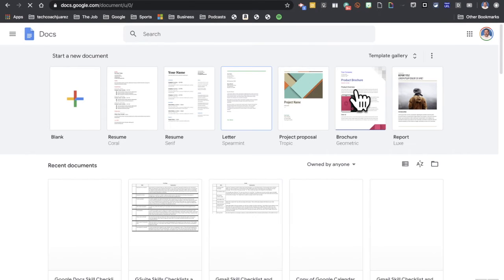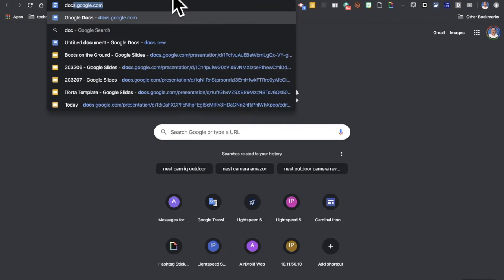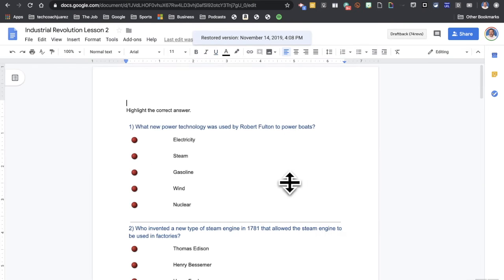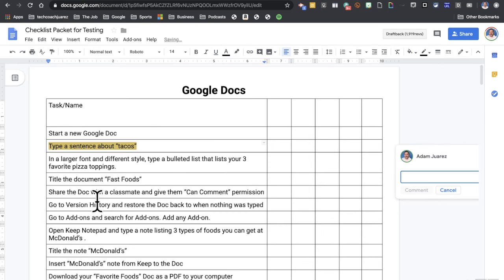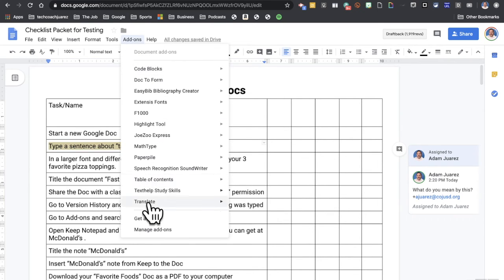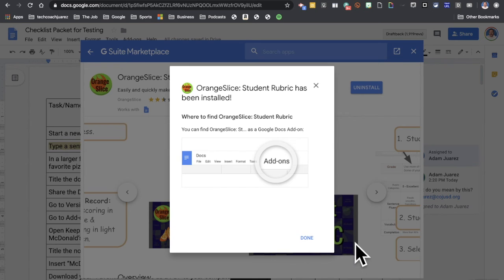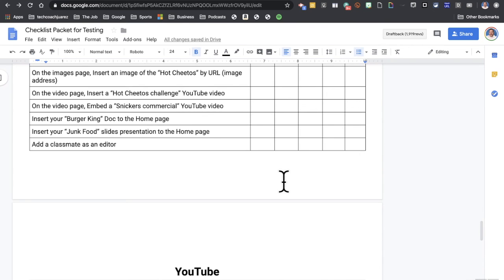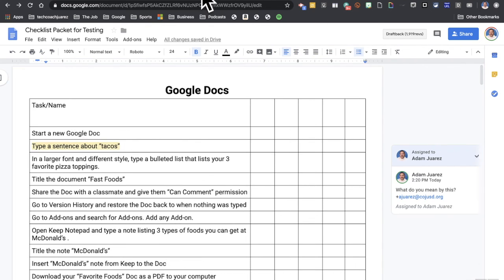Google Docs Useful Tips for Teachers